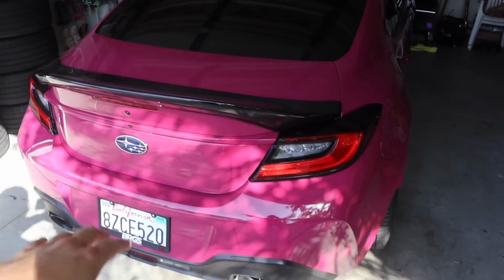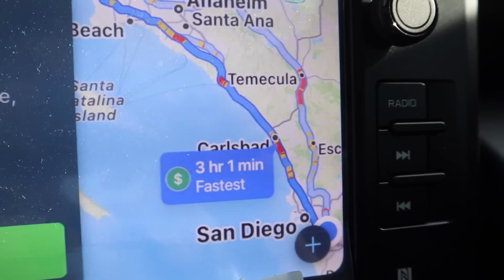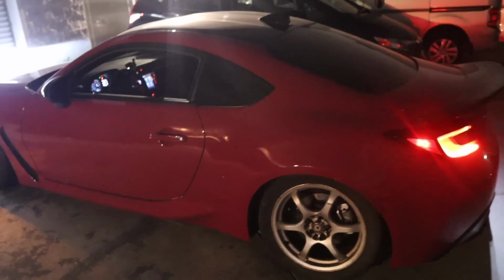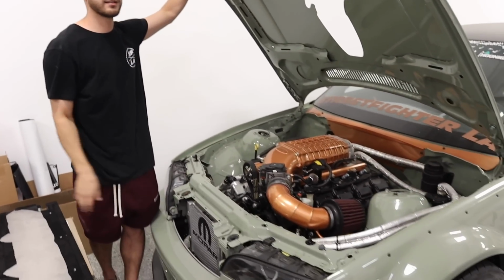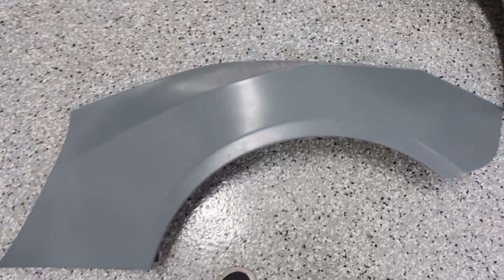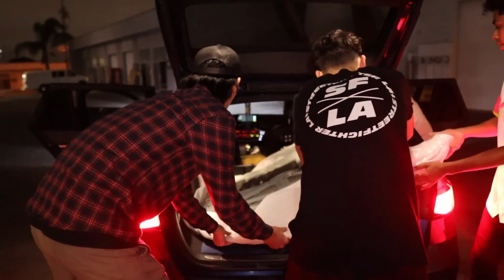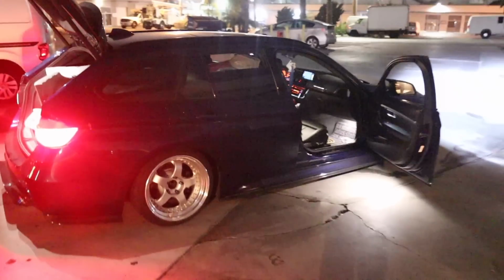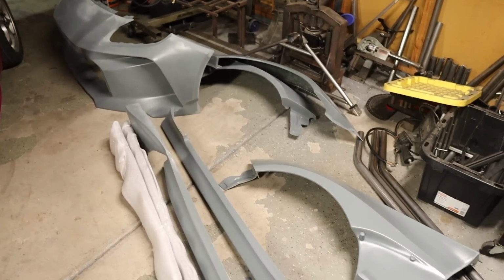2022 Subaru BRZ Gets A NEW WIDEBODY KIT!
I got a newly released StreetHunter widebody kit for my 2022 Subaru BRZ!! I absolutely LOVE this kit. Full replacement front bumper, full replacement front fenders, hidden hardware in the rear fenders, carbon fiber, and much more! Alongside the new kit, the car will be wrapped a brand new color so theres tons of content coming with the BRZ... What do you guys think!? Let me know down in the comment section!!!